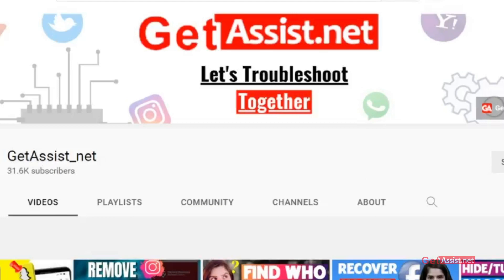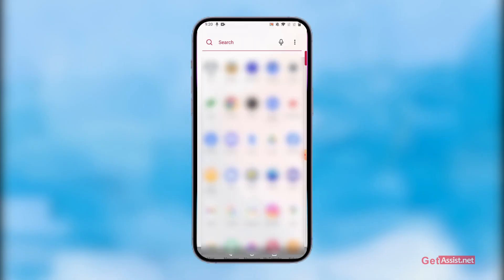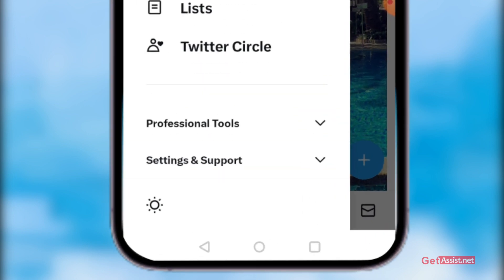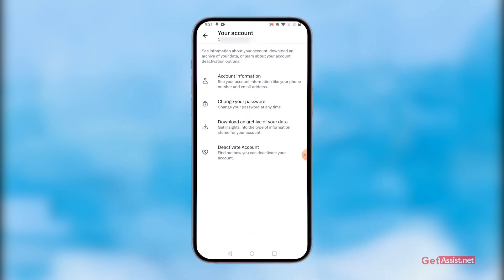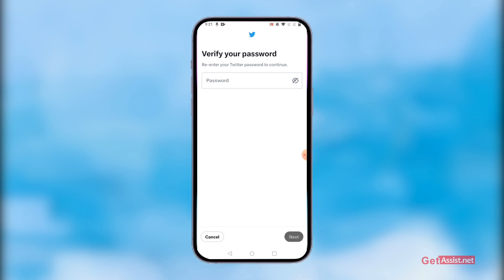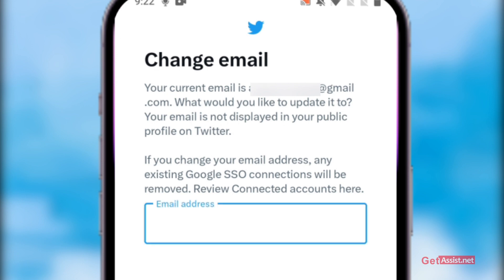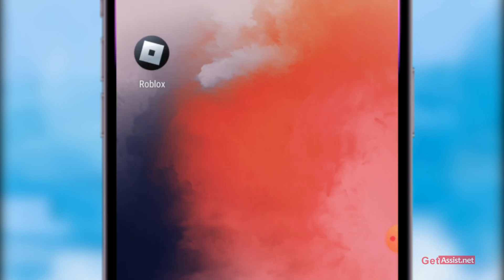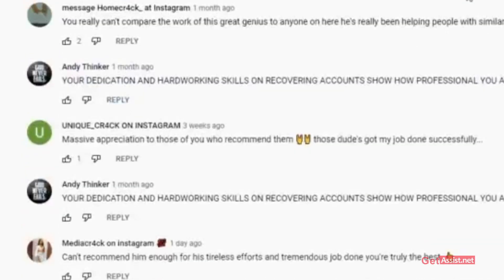How to Change Twitter Email Address? Change Twitter Email ID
So watch the video till the end and share your feedback with us in the comment section.

👇👇👇 Content Cover 👇👇👇
how to change twitter email